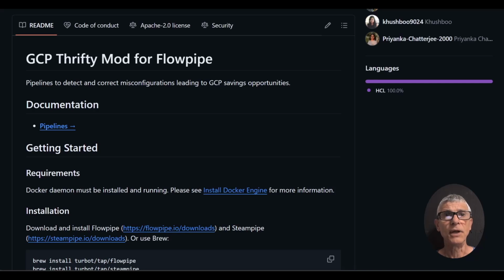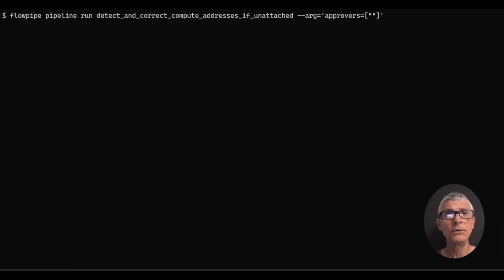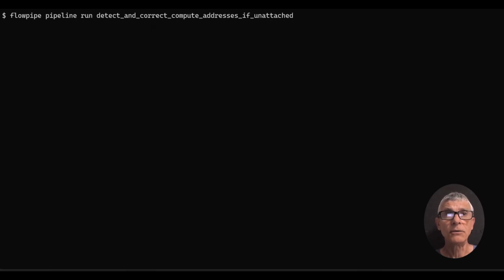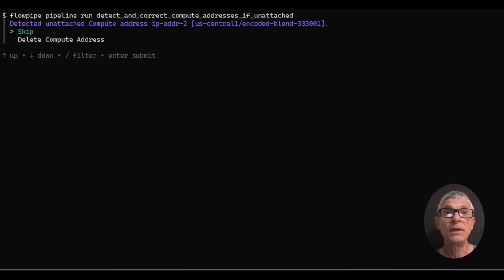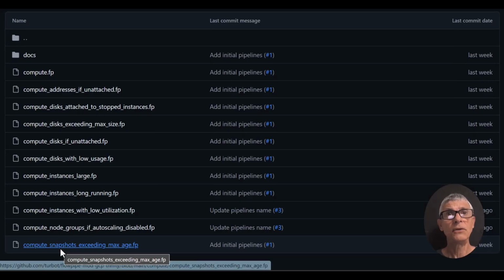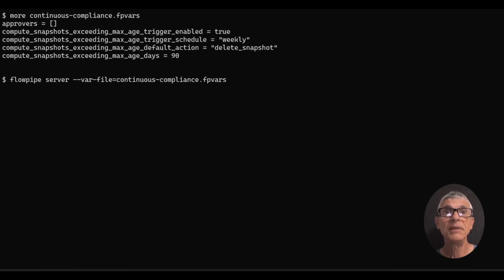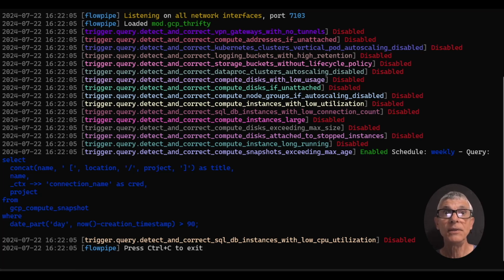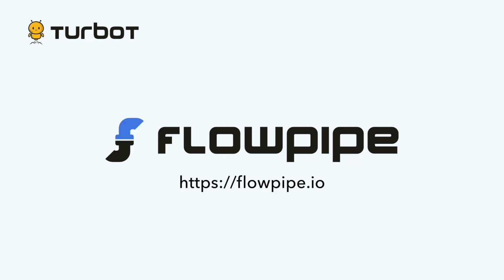Flowpipe: Control GCP costs with 22 FinOps workflows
Flowpipe's new GCP Thrifty mod identifies cost-saving possibilities and realizes them with approval or automatically.